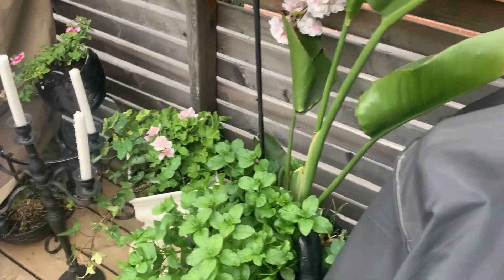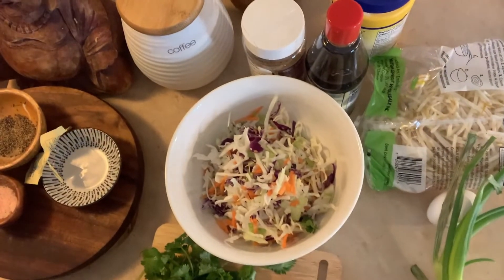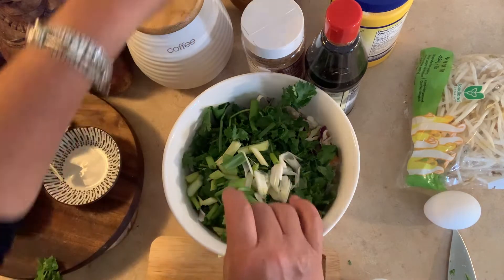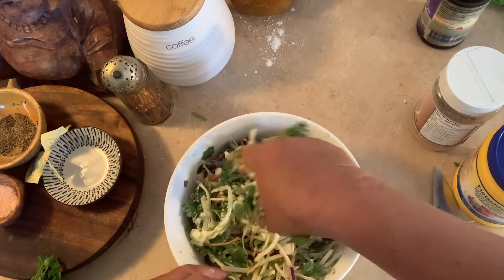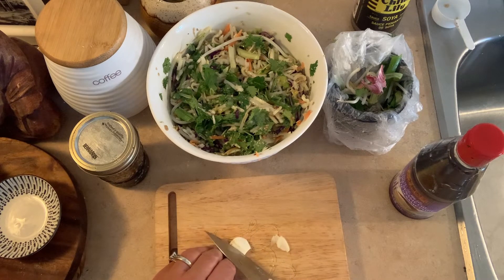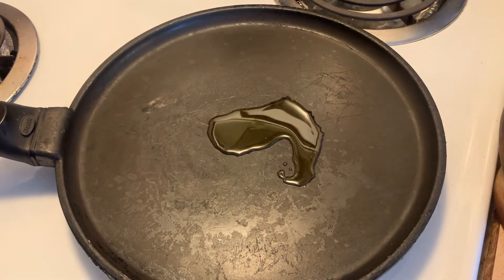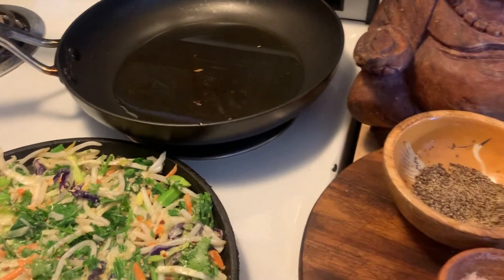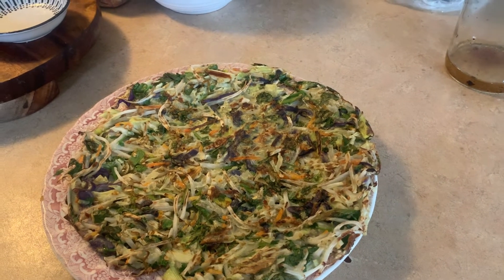My quick and easy go to dinner Korean pancake and shrimp￼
Korean pancake shredded cabbage red and green cilantro sprouts couple green onions garlic clove I need for making a double two eggs a little bit of cornstarch some sesame oil some sesame seeds combined all together and cook it slow and medium heat 1015 minutes total it’s delicious the dipping sauce is but a tablespoon of brown sugar some soy sauce and sesame oil and some sesame seeds and mix it all together and it keeps in the refrigerator for a long time enjoy sexy times all the time love always mama Brooke